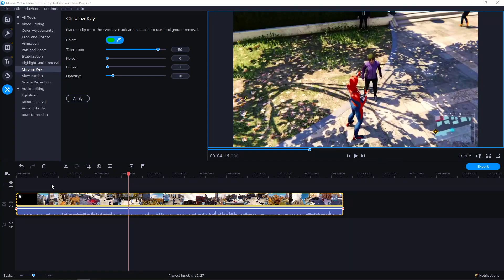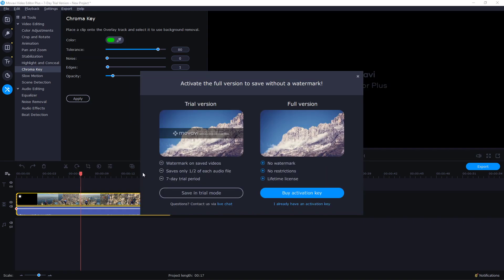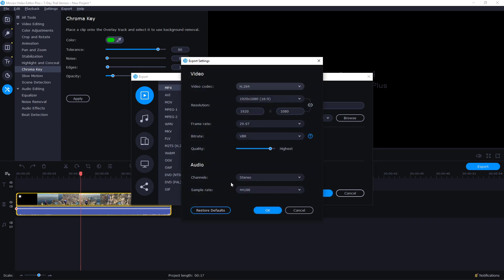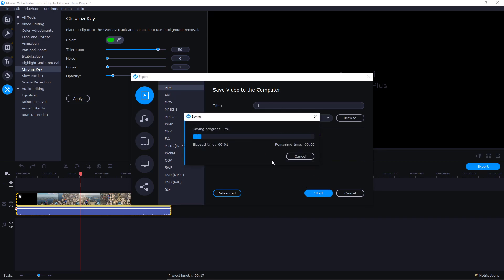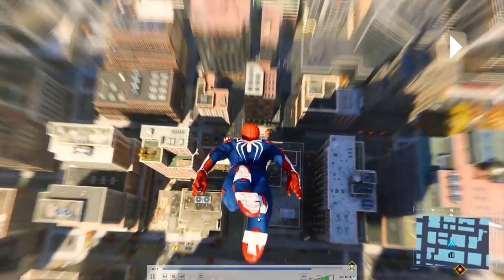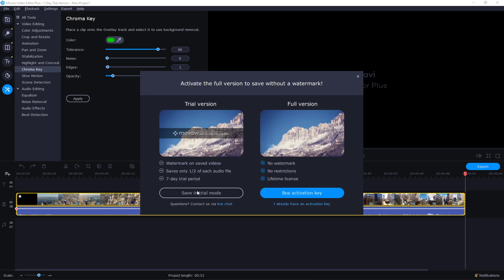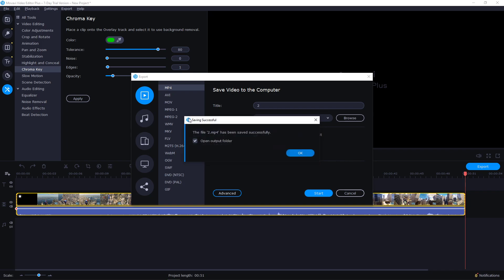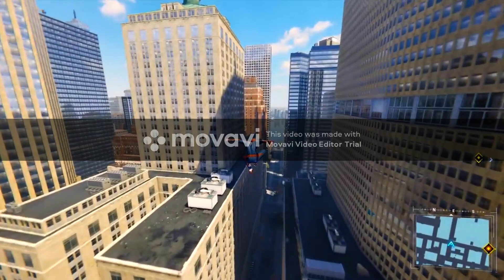How To Export For Youtube in Movavi Video Editor Plus 2022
In this video you will learn How To Export For Youtube in Movavi Video Editor Plus 2020

 , transferwise ‏‏‎ ‎

GET AMAZING FREE Tools For Your Youtube Channel To Get More Views:
Tubebuddy (For GROWTH on Youtube):